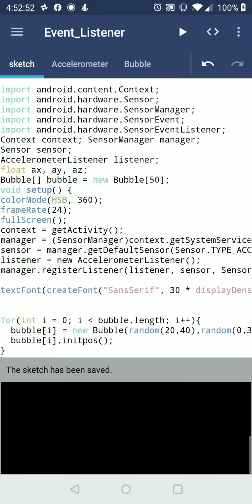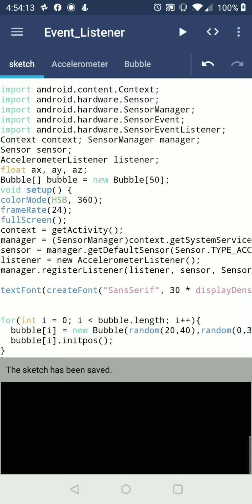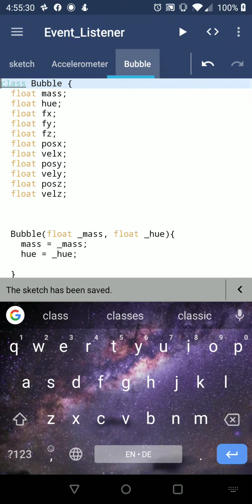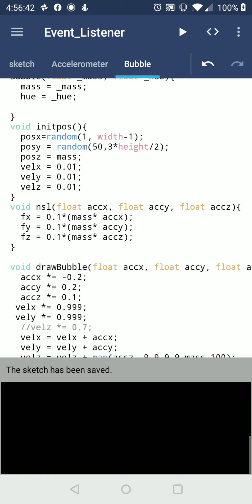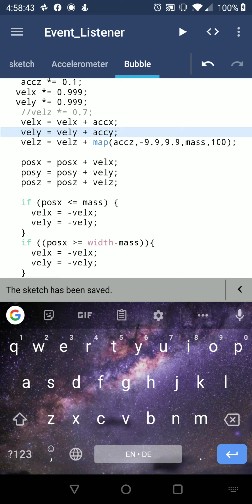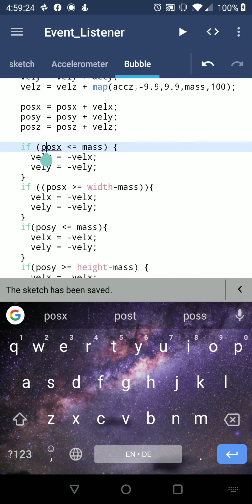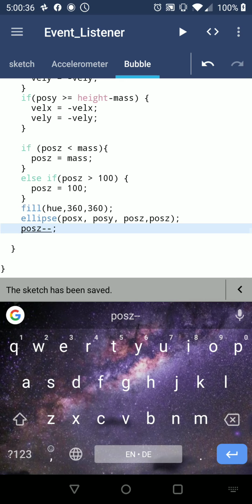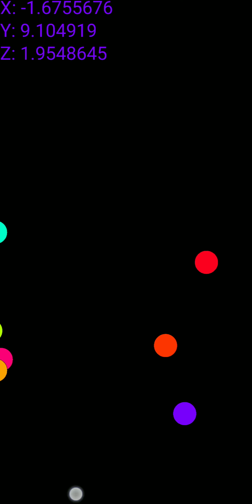Processing.Android Ball Bounce Demo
I don't know why the boundary conditions aren't working.